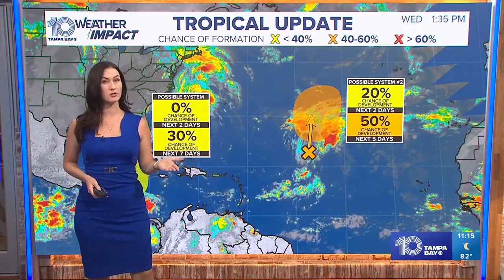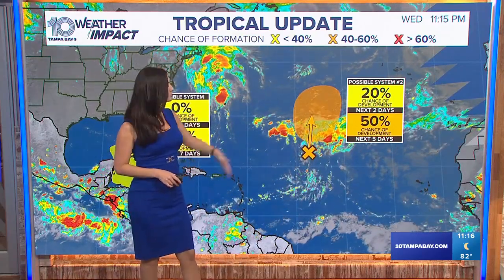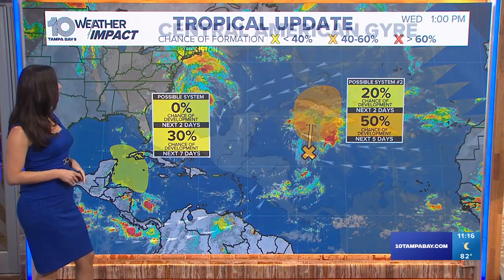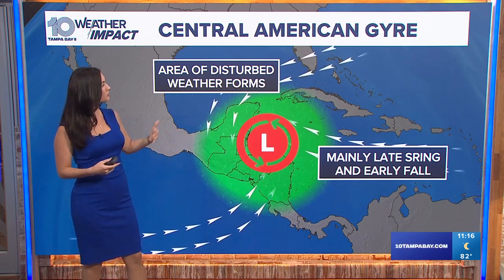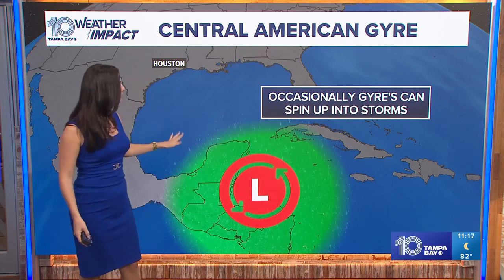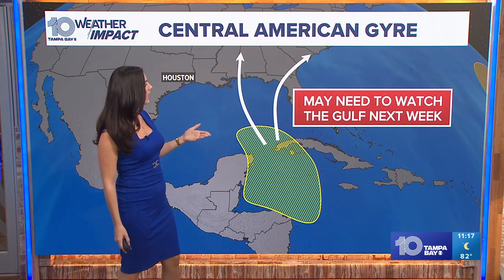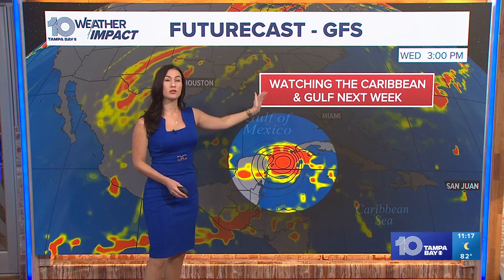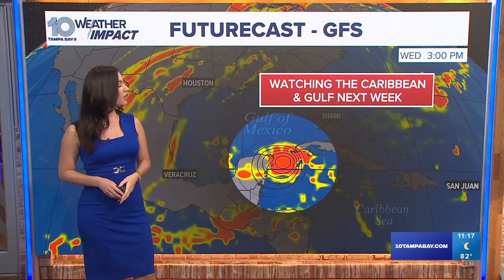Colleen Campbell 09/18/2024 PM Tampa Bay 10 CBS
Tampa Bay 10 CBS